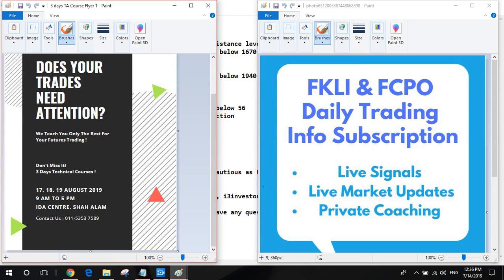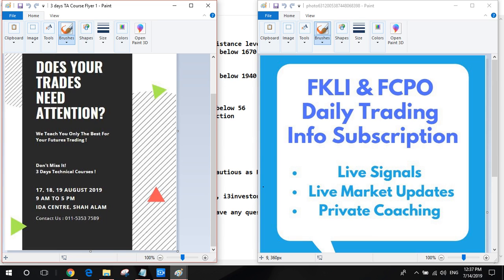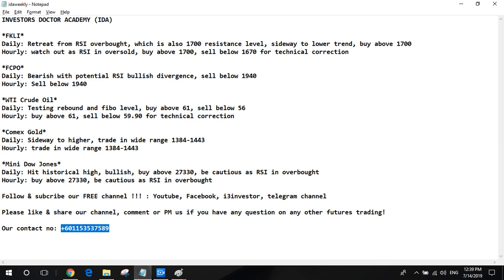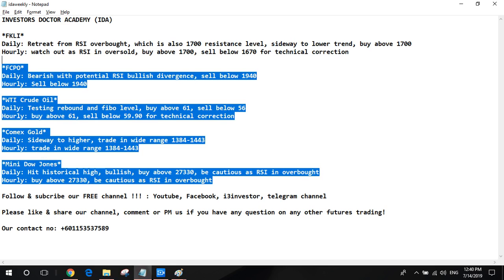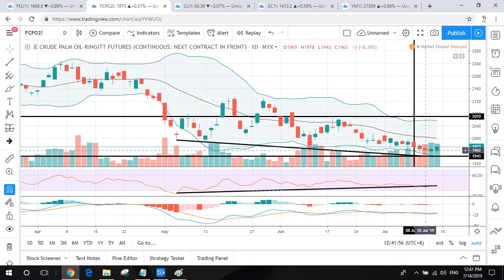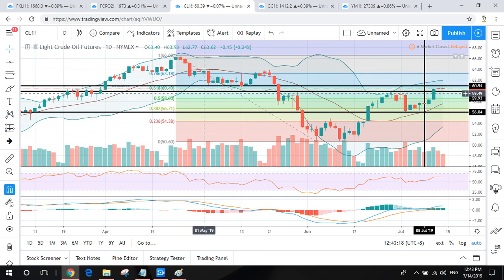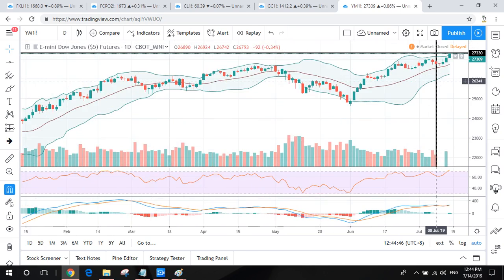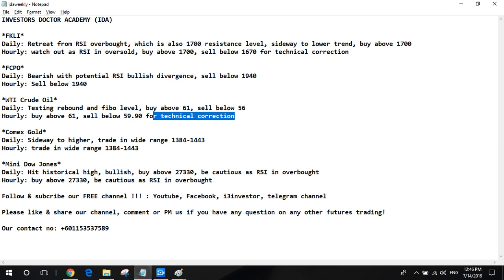14/7/2019 EP30 [An Apple a Week] Futures Weekly Review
Join us to discuss & trade together FKLI, FCPO, WTI Crude Oil, Comex Gold, Mini Dow Jones etc Futures markets !!!

Join our FREE channels to find out more on futures trading !!!